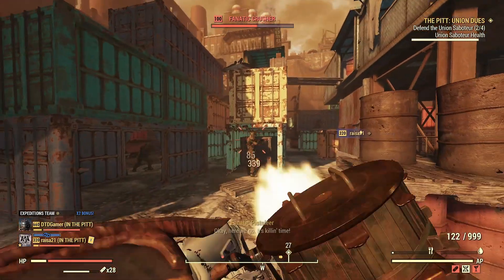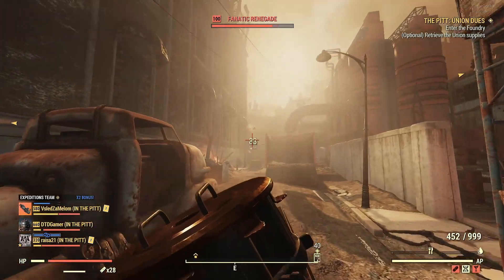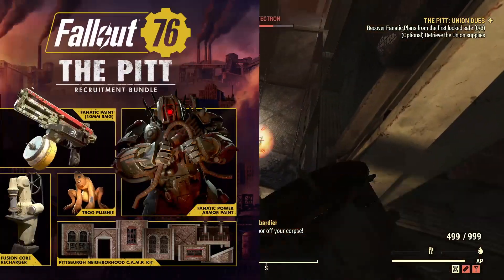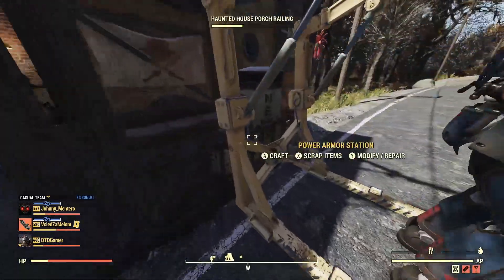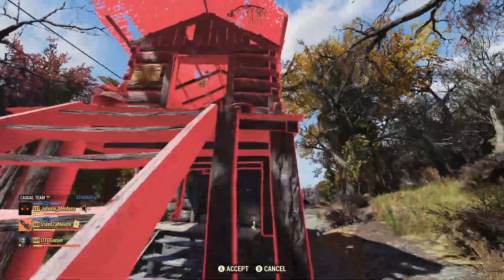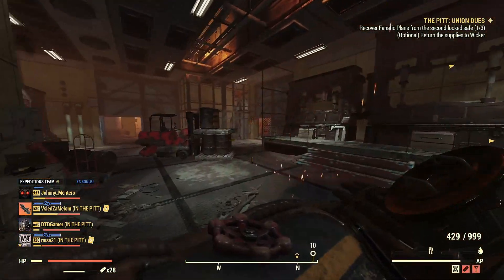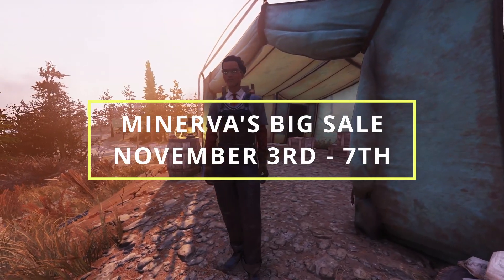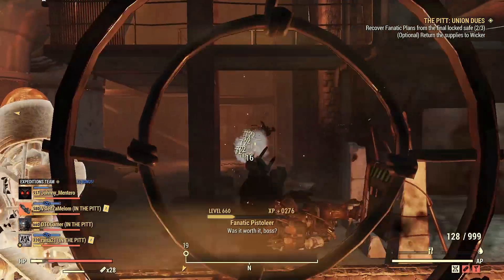OLD GLITCH RETURNS! + Lots Going on this Weekend in Fallout 76!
JETPACK GLITCH RETURNS! + Upcoming Events for Fallout 76!
Hey everyone and welcome back to another Fallout 76 video on the channel! In todays video I am going to be showing you the New Fallout 76 Jetpack Glitch as well as covering all the the latest news including another glitch which has recently been patched and the upcoming events planned for Fallout 76.